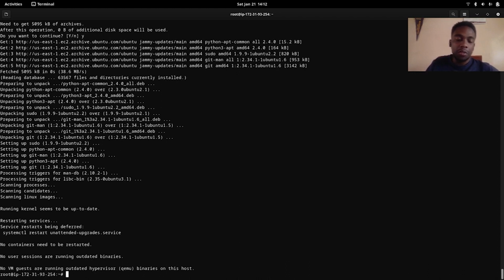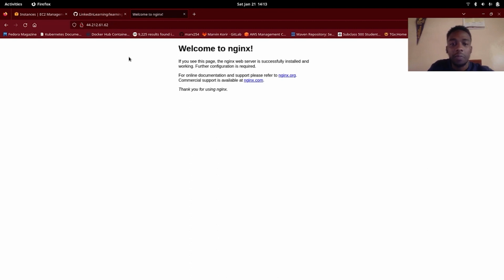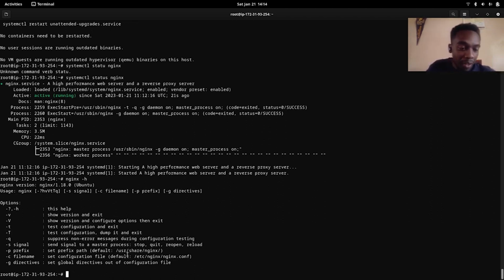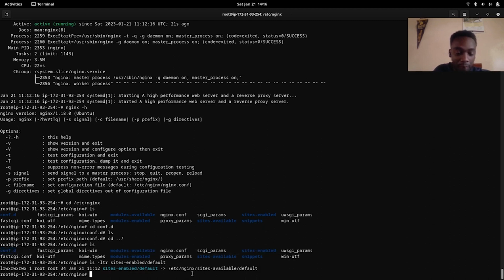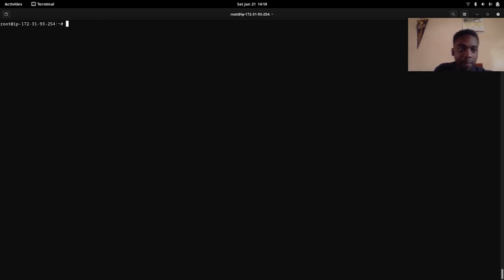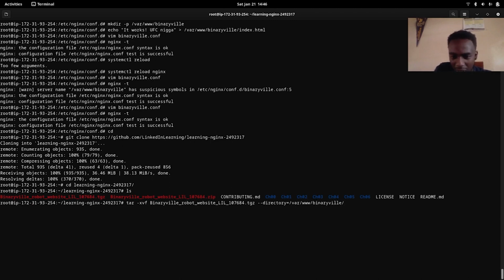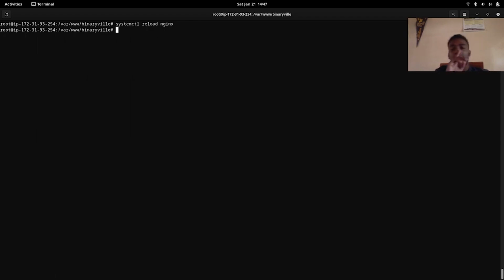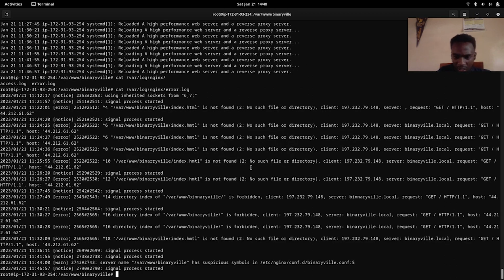Configure NGINX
Timestamps
00:00 Install nginx package
02:54 nginx commands for troubleshooting
03:48 Configuration files of nginx
06:51 Create document root for binaryville Website
08:21 Configure nginx configuration for binaryville website
12:09 Clone binaryville website
12:44 Copy website to the document root
14:25 Checking nginx logs
15:35 Check website if it works
16:05 Some other shiet